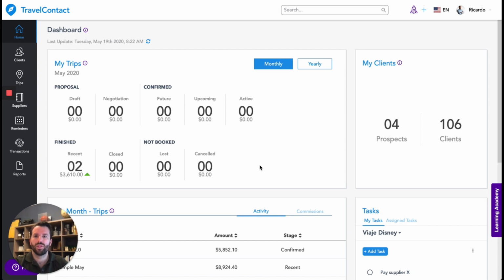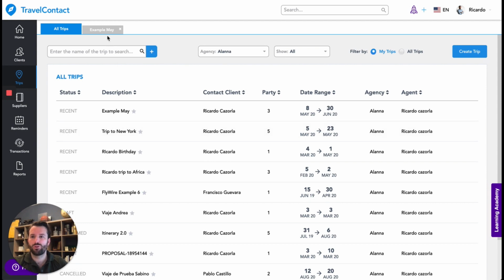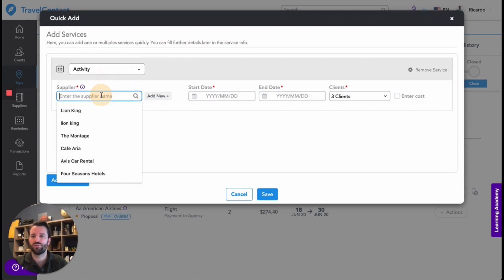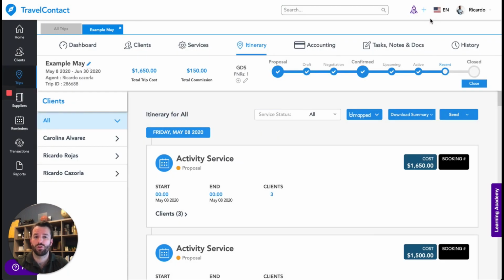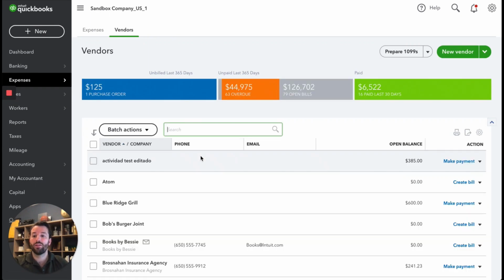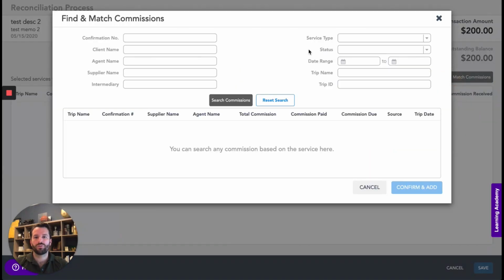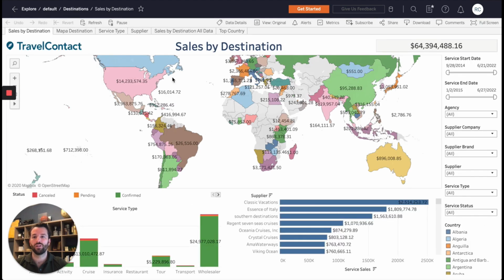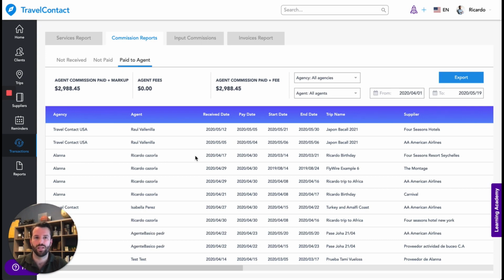TravelContact Demo with Quickbooks and Tableau Integration